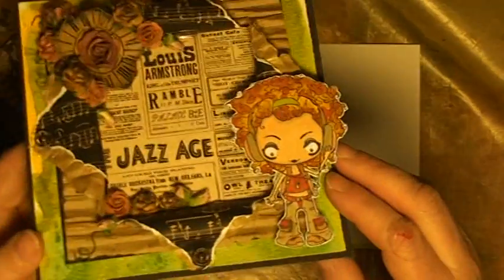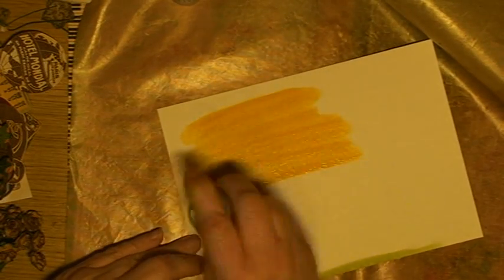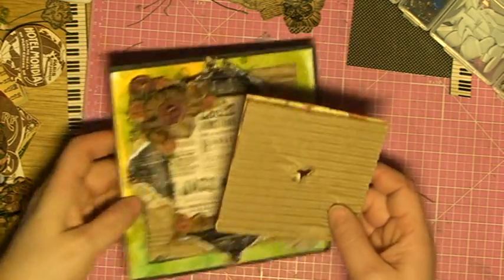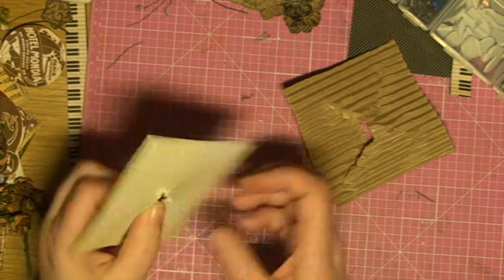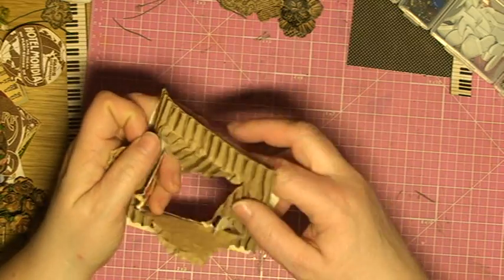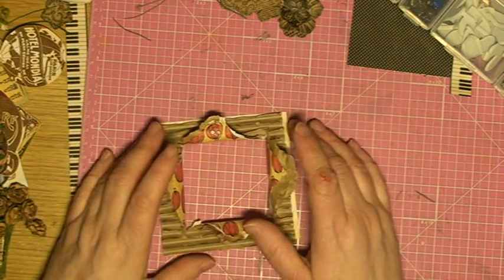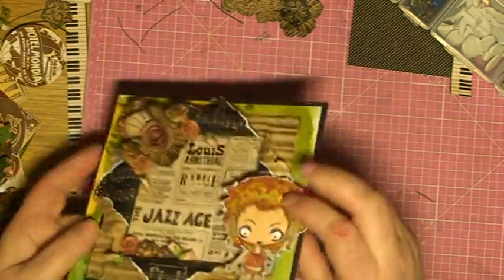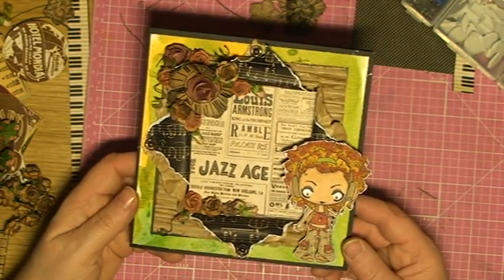a card with a frame and a stamp from the greeting farm.mpg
Here's how I did a frame card with the fun looking stamp Friday from the Greeting Farm.